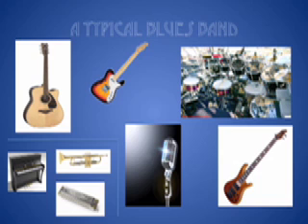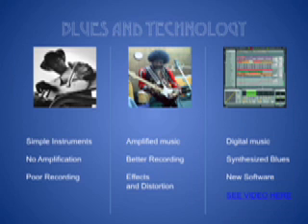BLUES Presentation.mov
Example presentation for West Cheshire College BTEC ND Music Practice and Music Tech students. This is for those studying Unit 31: Pop Music in Practice